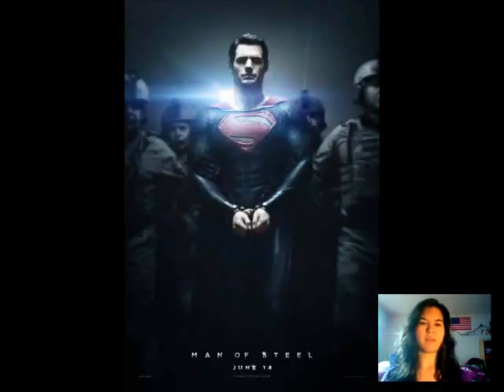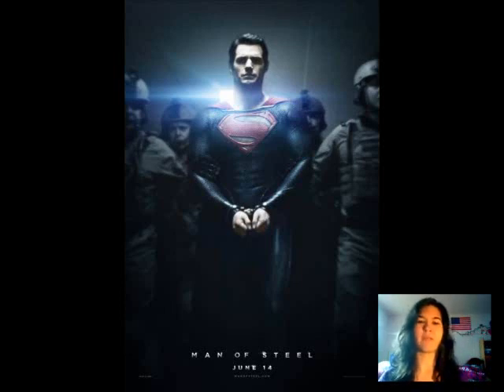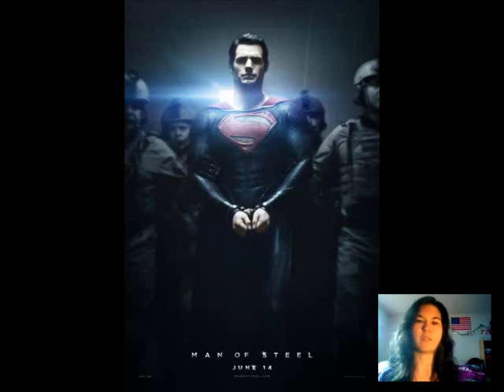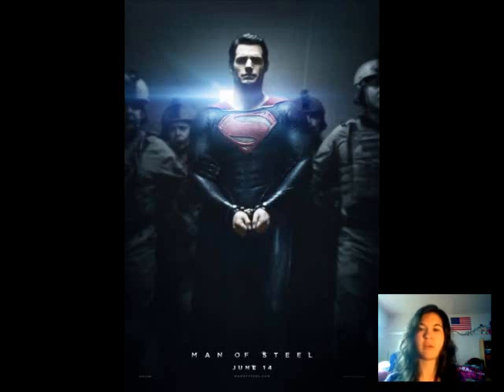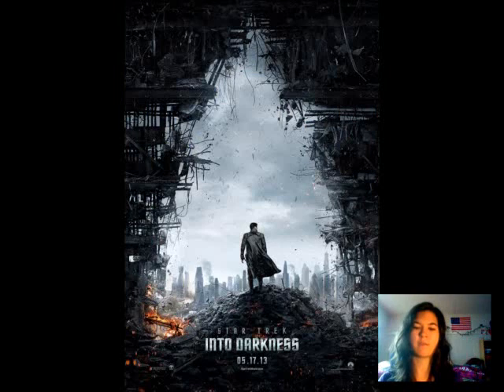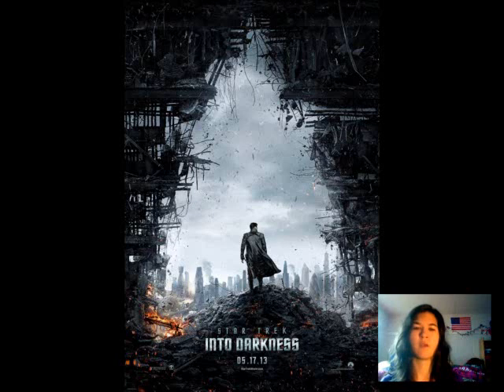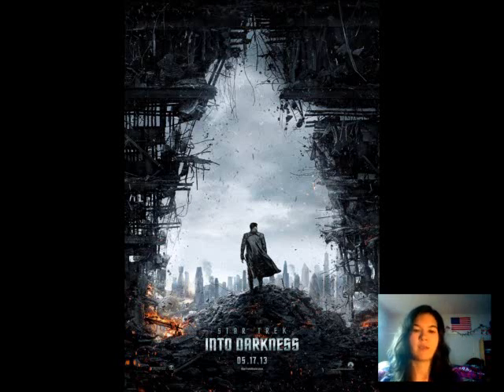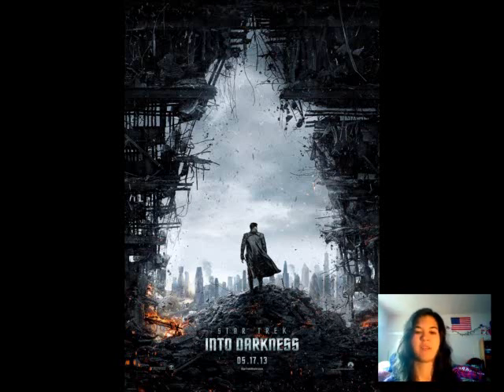NEW Man Of Steel and Star Trek Into Darkness Posters Released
UPDATE: Star Trek Into Darkness trailer coming out tomorrow, December 6th.